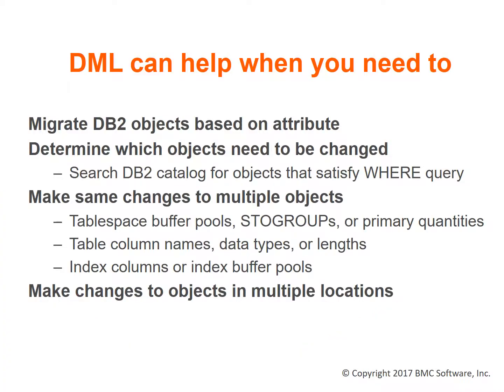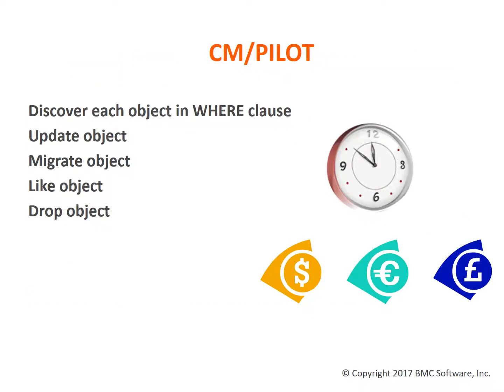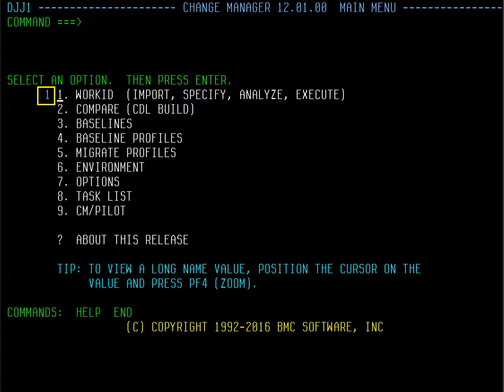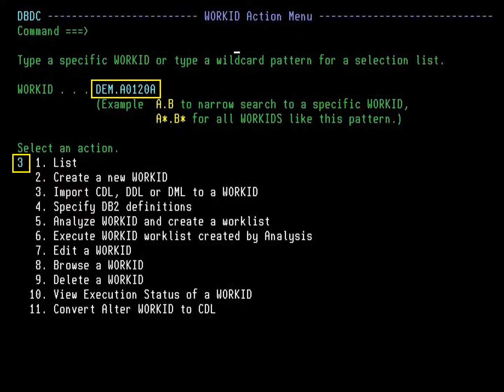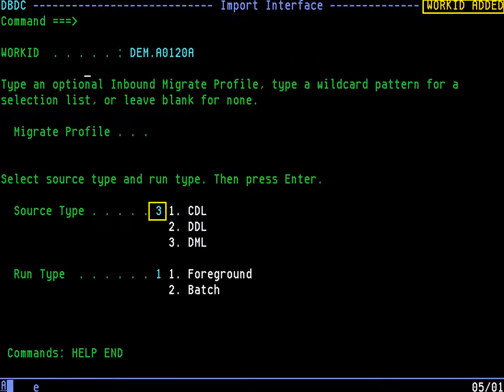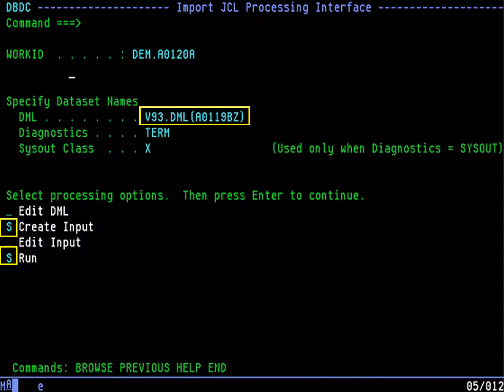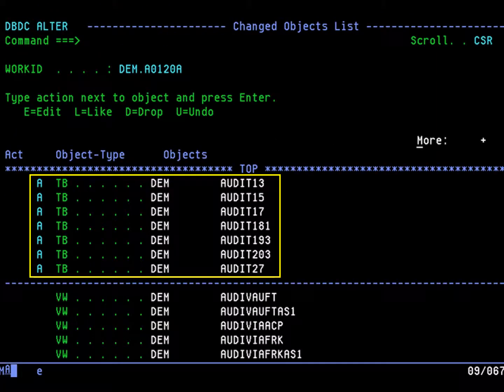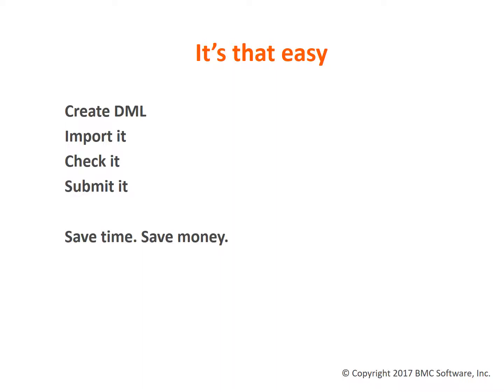CATALOG MANAGER for DB2 - Implementing mass changes with CM/Pilot